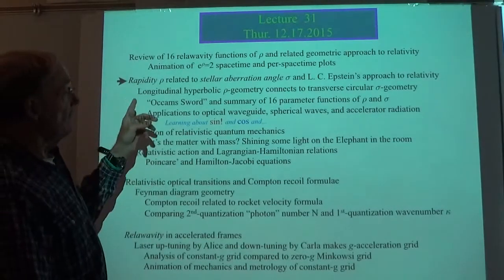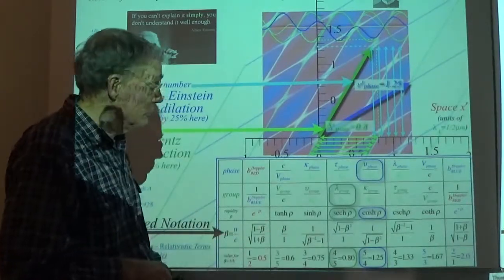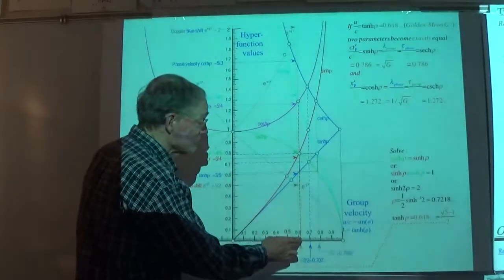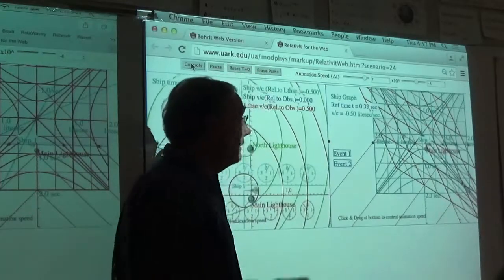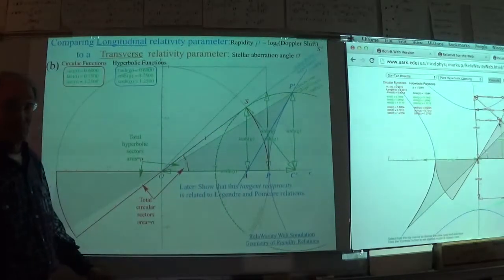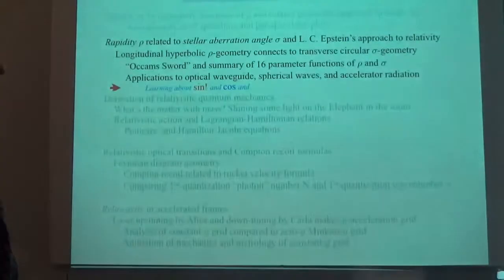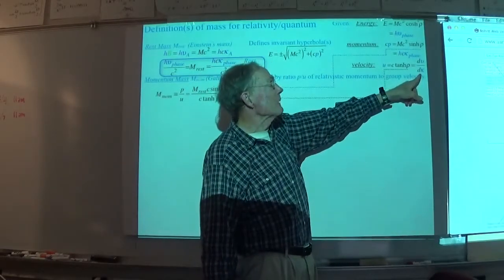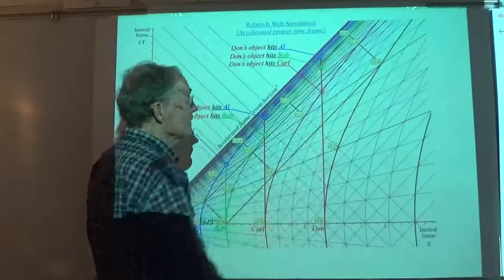Classical Mechanics with a Bang! (2015Fa) - Lecture #31